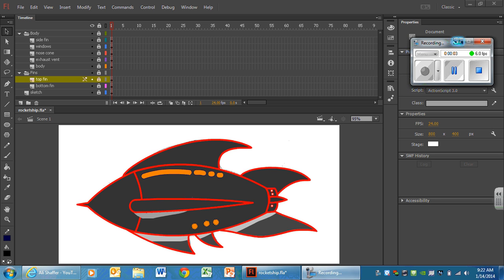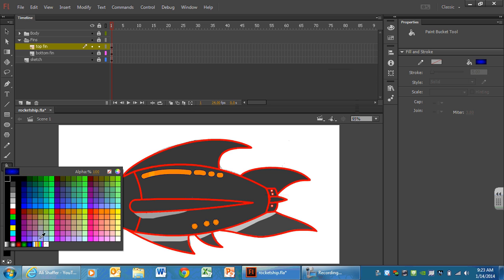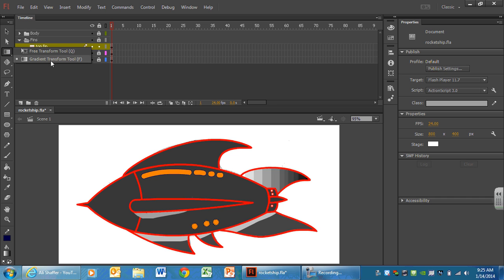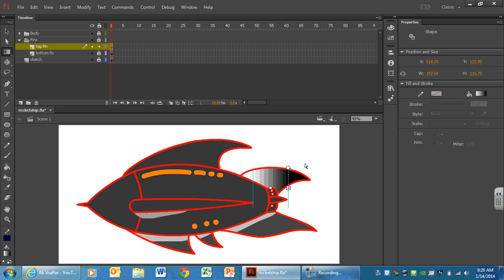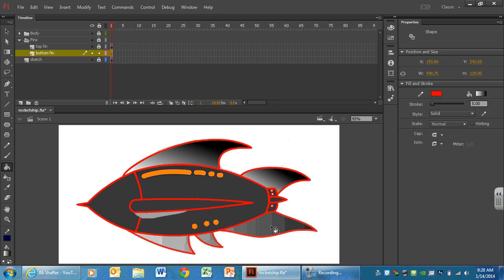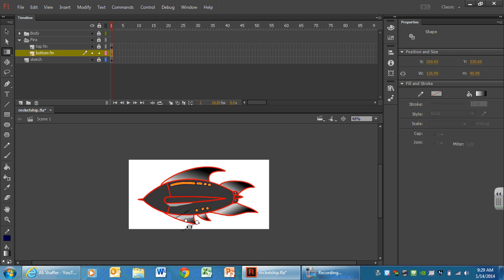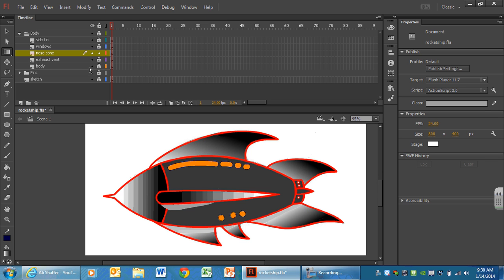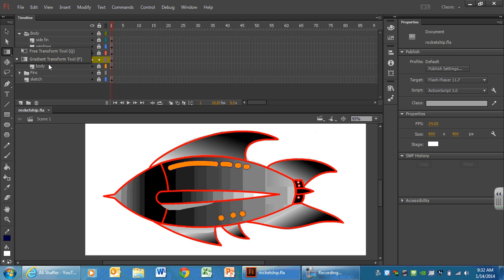11. Linear Gradients = Body & Fins (ROCKET - FLASH ANIMATION)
Using the gradient transform tool to adjust gradient placement.